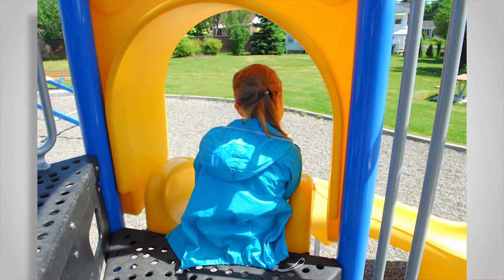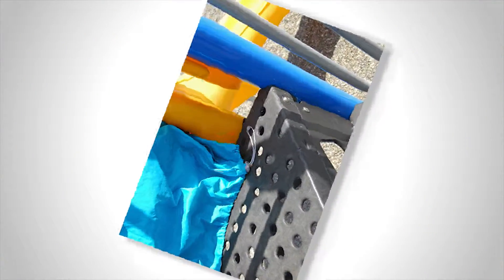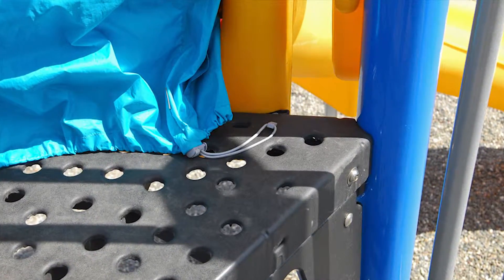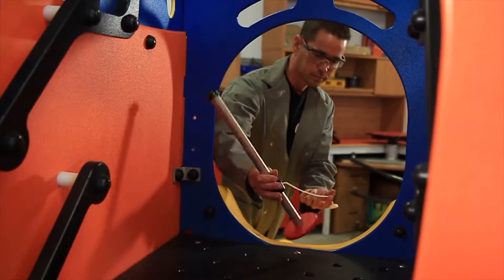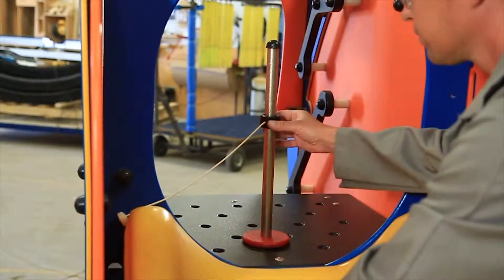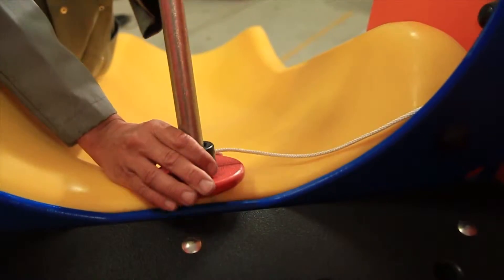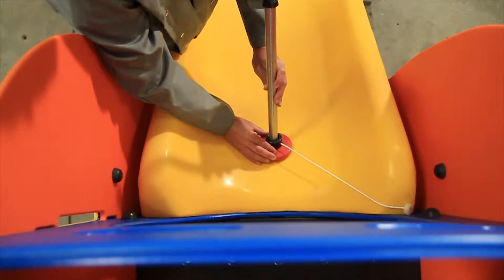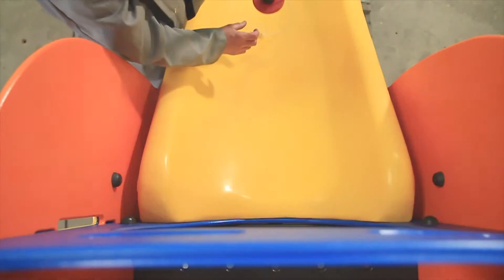Clothing cord and drawstring entanglement risk measurement test